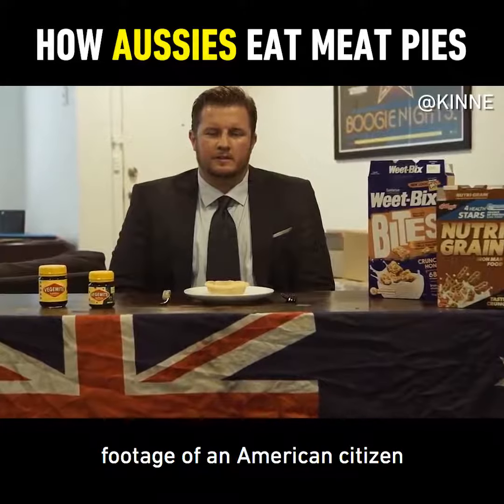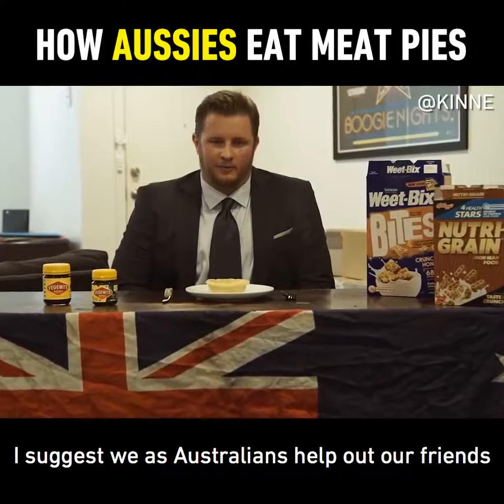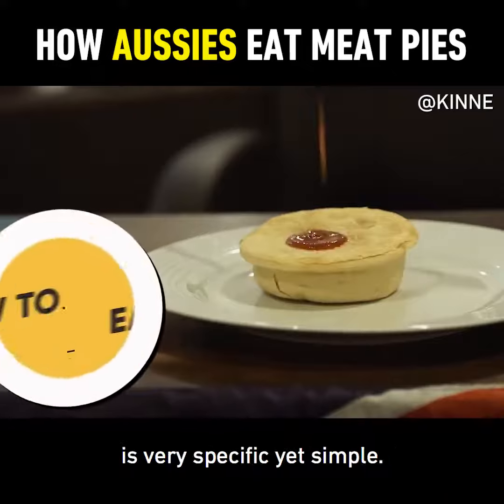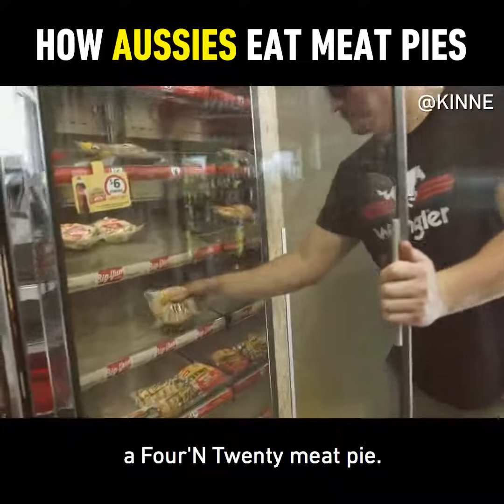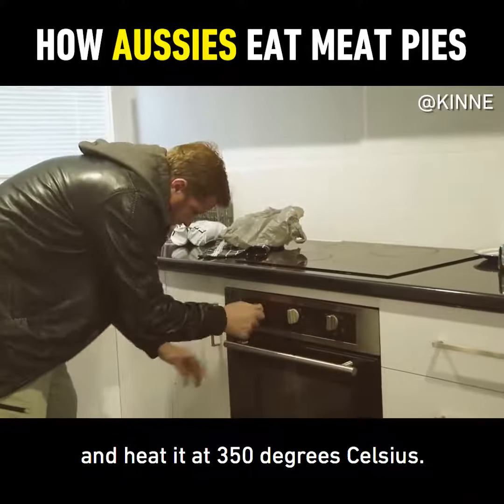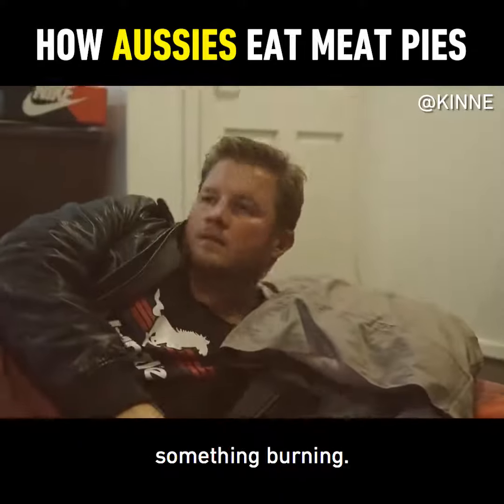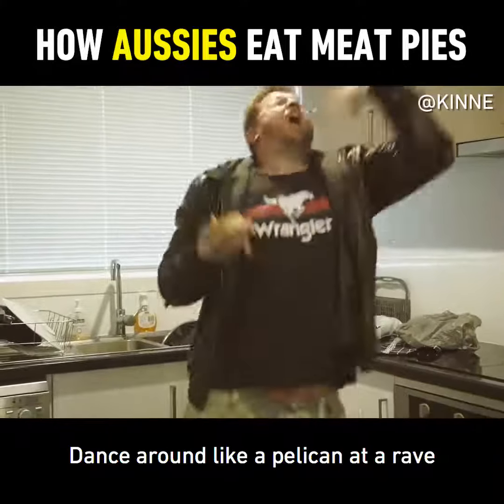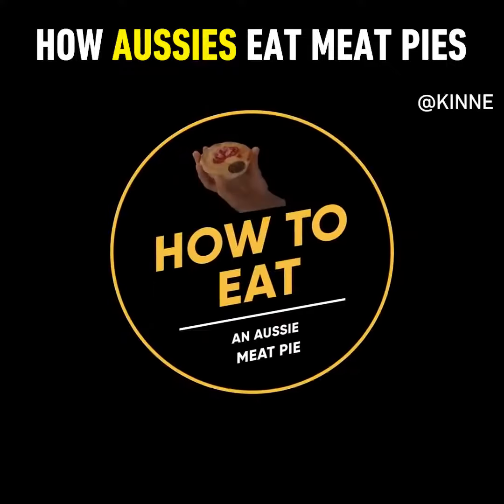A hot pie for a hot Christmas down under, mate! By KINNE